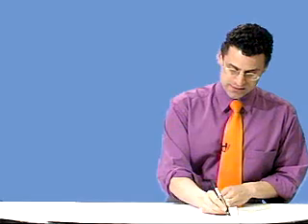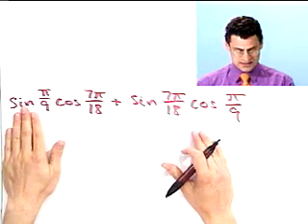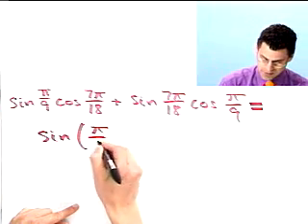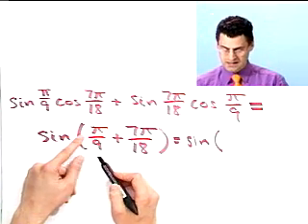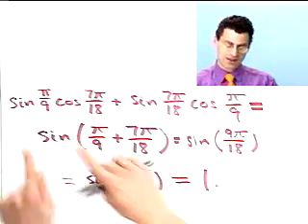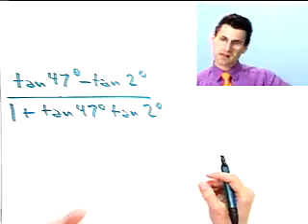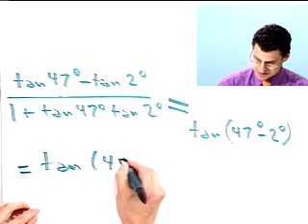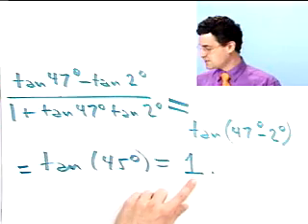11 Using sum and difference formulas16